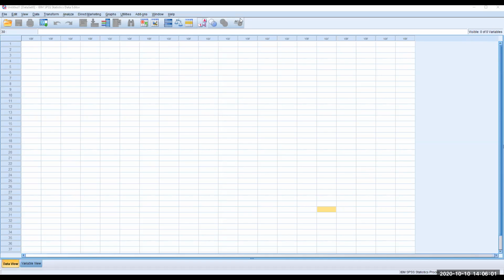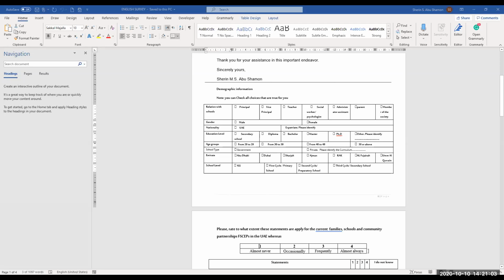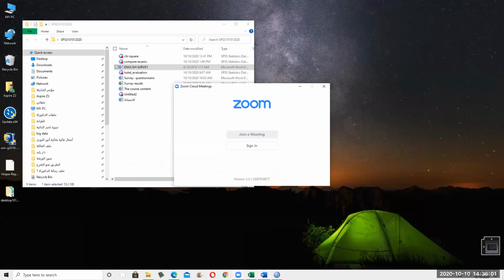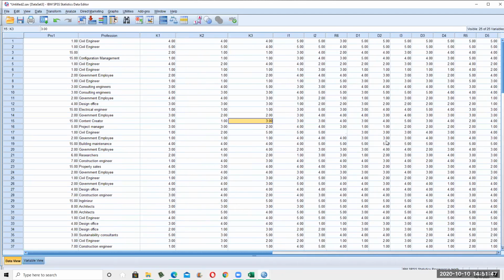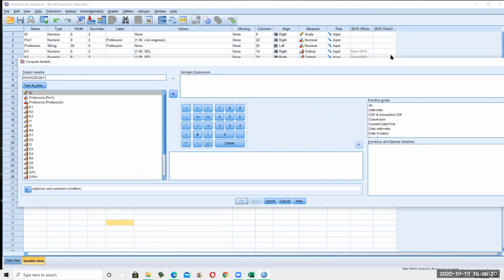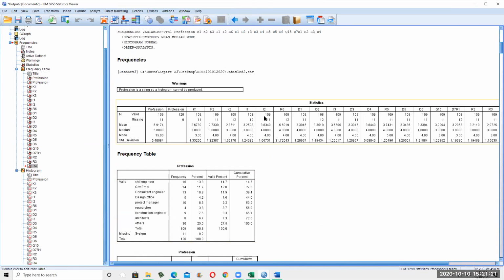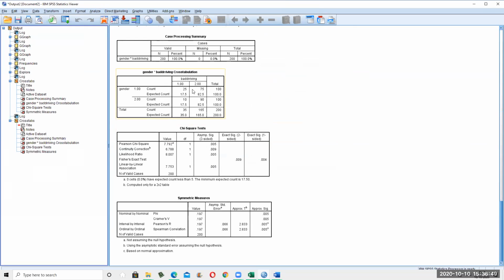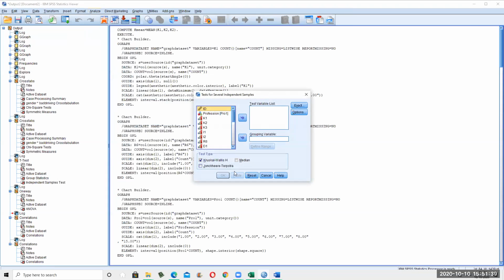Workshop - Statistical Data Analysis with SPSS in Research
In this workshop, you will learn how to:

§  Optimize data import into SPSS, including variable names and Excel data formatting

§  Prepare data before statistical analysis

§  Visualize data before statistical analysis using basic charts such as scatter plots

§  Obtain basic statistics, including mean, standard deviation and correlations

§  Conduct basic statistical analyses such as chi-square and correlations

§  Conduct basic statistical analyses including Cross-tabulation, Normality, and Reliability

§  Conduct inferential statistical analysis including t-test, Anova.

§  Use advanced data preparation including grouping and calculated variables

§  Conduct factor analyses and nonparametric test.